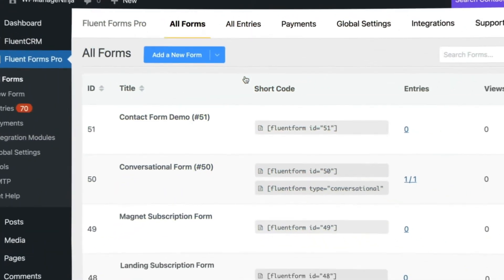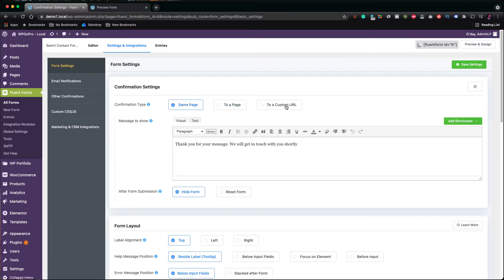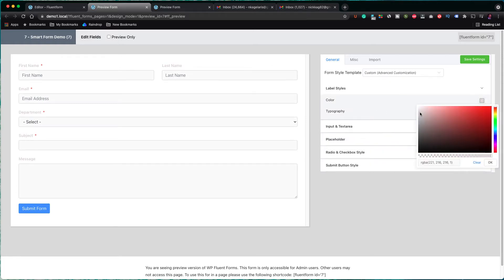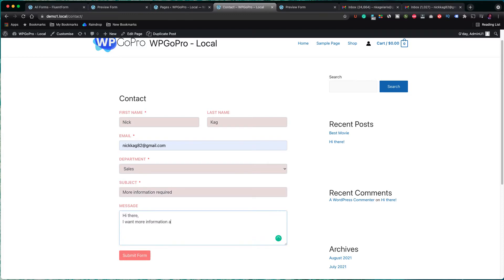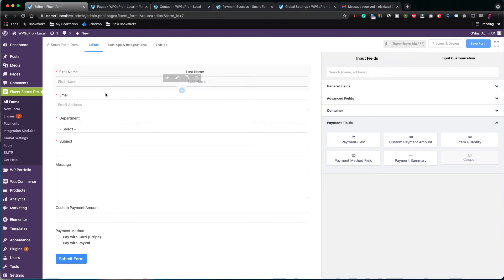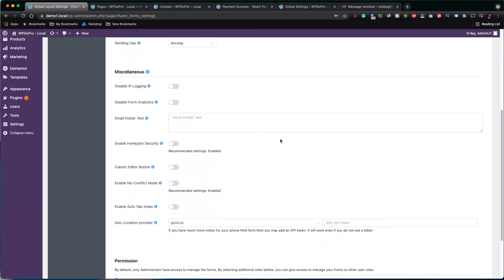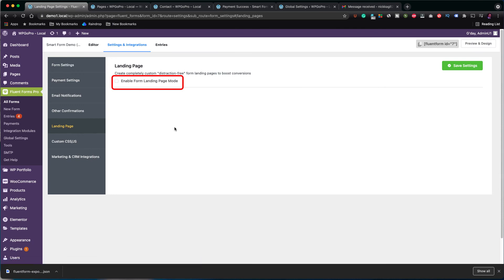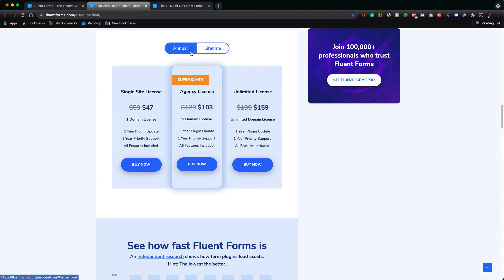How to create the best contact form in WordPress for FREE - The best plugin for any form - Sep 2021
Hi guys,

welcome back to another WordPress Tutorial.

In this video I am going to show an amazing forms plugin with conditional logic and many other features as you see below. There is a free version which covers many of the basic needs you may have. Also, the paid version is very cheap, so it's up to you to decide which one is best for you.

Tutorial Time Table
00:00 - Introduction
00:55 - Fluent Forms Free version
05:25 - Fluent Forms Pro version
12:29 - Forms Accepting Payments
15:10 - Calculated Fields
16:46 - Signature Forms
17:23 - Global Settings
20:15 - Integration Modules
21:17 - Landing Pages
22:07 - Conversational Forms
23:22 - Polling Forms
24:28 - Pricing

→ WPGoPro.com

→ Software/Services we internally use on WPGoPro.com and recommend

→ Social Media of WPGoPro.com

→ Hardware/Software that we use for making the WPGoPro videos

Macbook Air M1 13 inch
Macbook Pro 16 inch
Camera Sony ZV-1
Microphone Blue Yeti USB

There is no additional charge to you! This helps us continue to create the free content that we publish. We test products and/or services ourselves to personally understand their value. We only promote products, services or companies that we really believe are worth your money. Thank you for supporting WPGoPro so we can continue to provide you with free content.